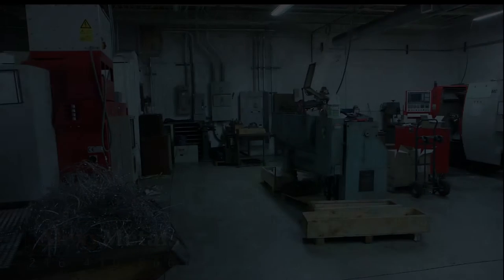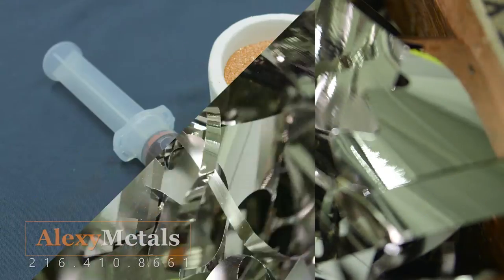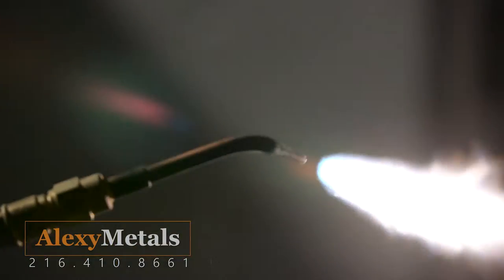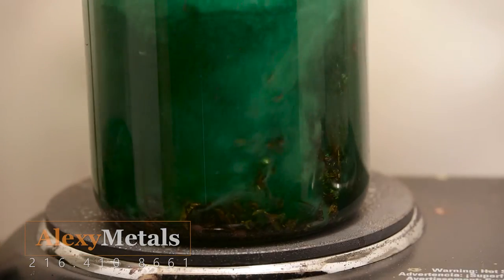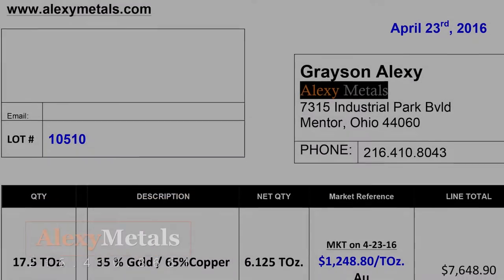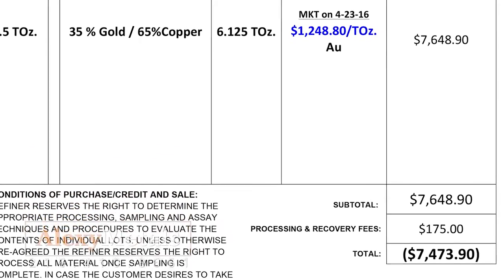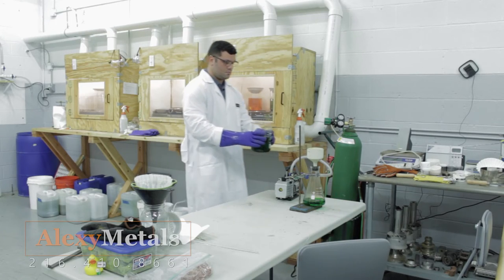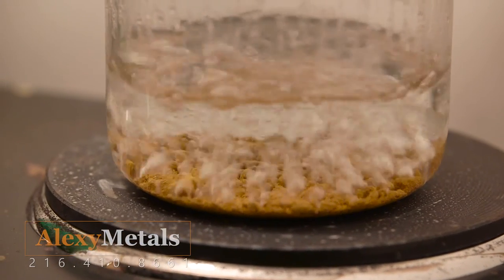Alexy Metals Corporate Video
Alexy Metals is an industry leading refiner specializing in Brazing Alloys and extracting valuable GOLD, PLATINUM, SILVER and PALLADIUM from Aerospace, Medical, Power Generation and HVAC markets. This includes brazed components (embedded) that are non-conforming and cannot be sold or used in hardware. We also consolidate and process non-precious metal braze alloys including Nickel (AMS 4777) and Copper (CDA 698).

In addition, Alexy Metals recovers all high-grade metals including Hastalloy, Inconel, Stainless, and most Aerospace and medical-grade alloys.

We guarantee satisfaction without risk by providing a refining estimate prior to processing, which is used primarily to eliminate surprises at the time of settlement. This estimate is guaranteed to be your minimum settlement amount (other than metal fluctuation). There are some cases where an estimate cannot be provided based on the material or on mixed lots. Our goal is to capture additional value for your complete satisfaction.